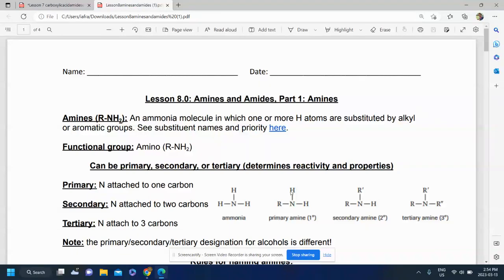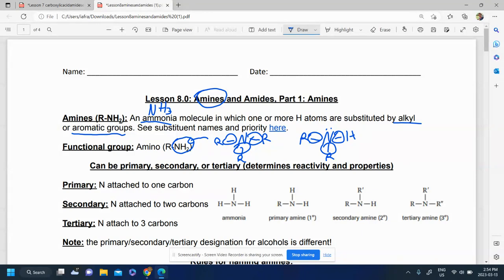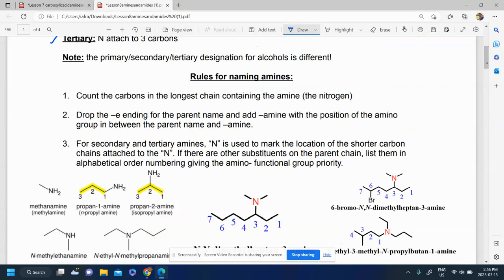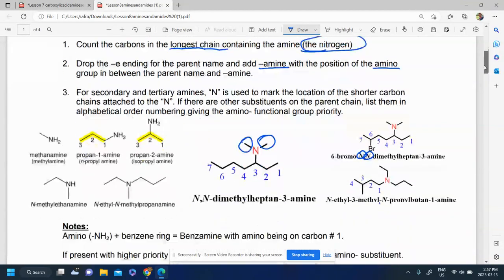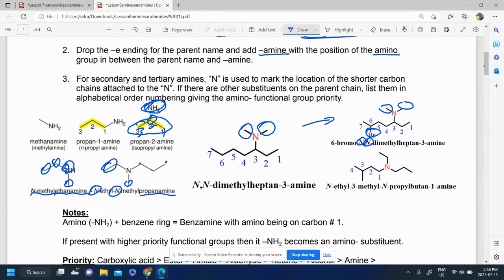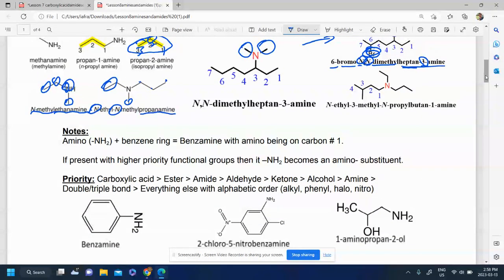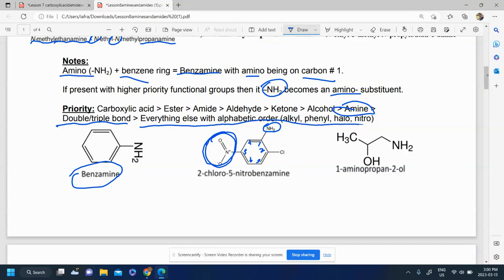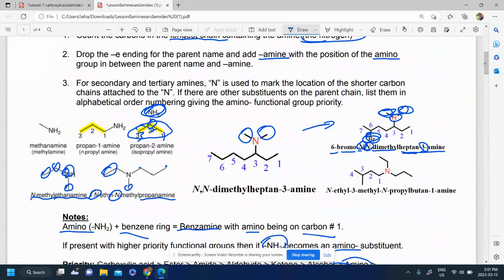Introduction to amines